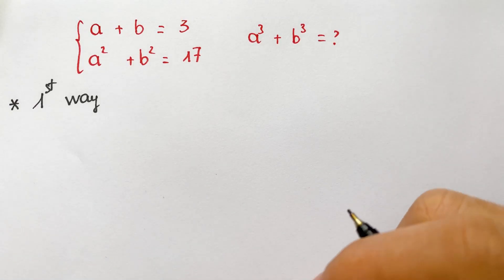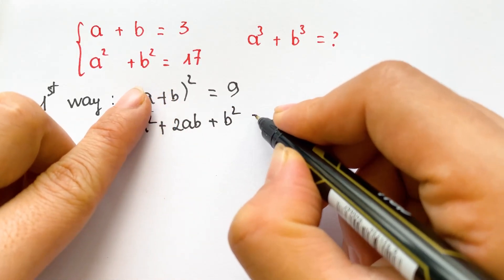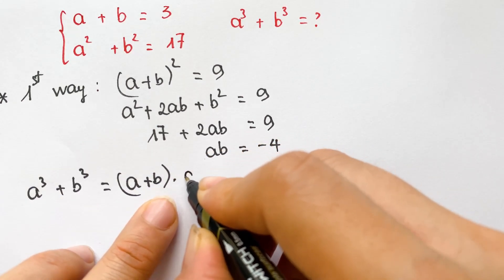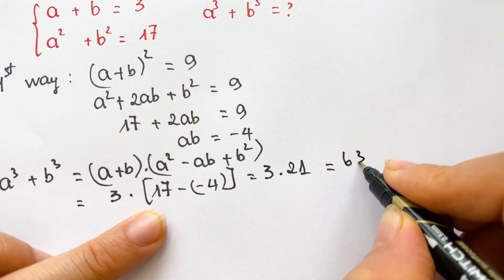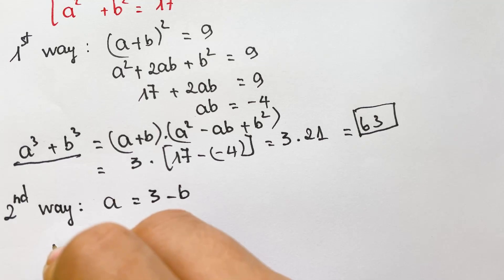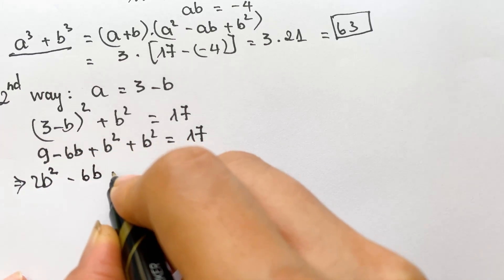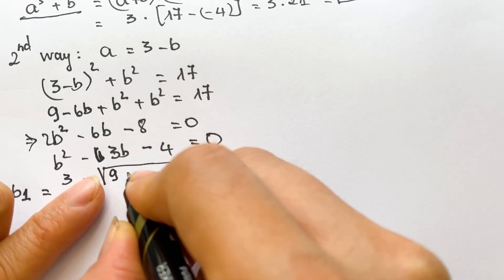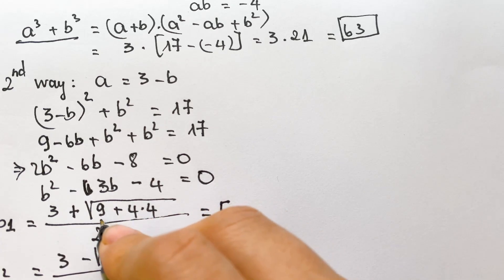3 Best Ways to Solve The Nice Math Problem||The System of Equations